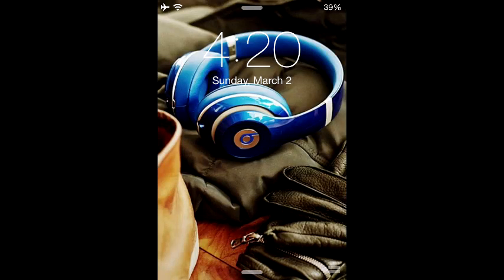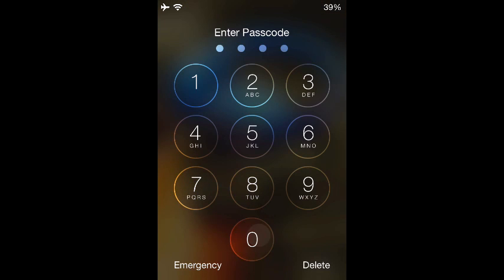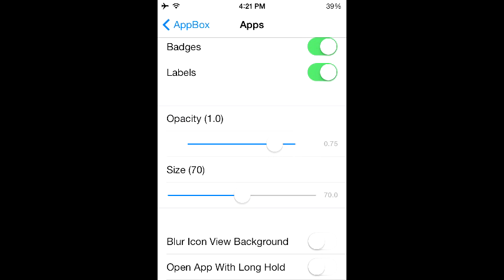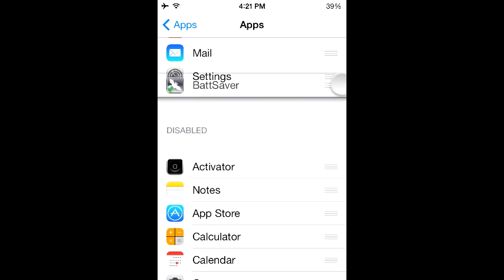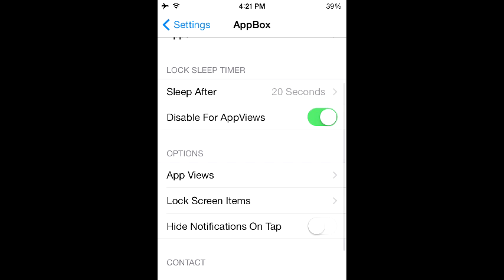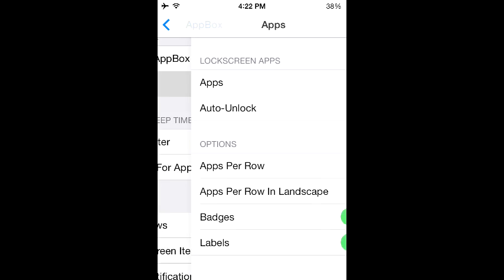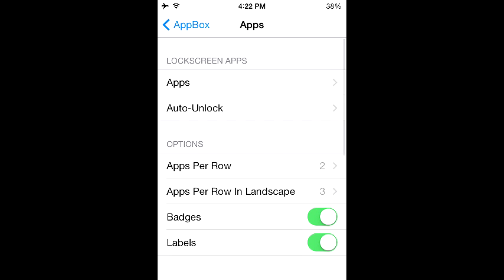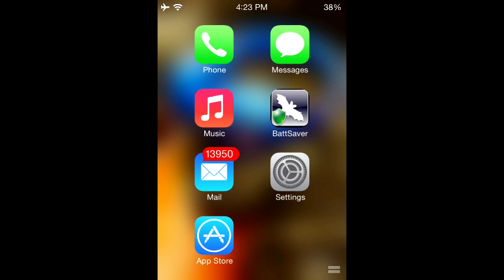AppBox - iOS 7 Jailbreak Tweak - App short cuts DIRECTLY from the lockscreen